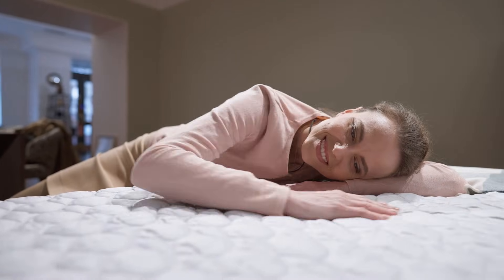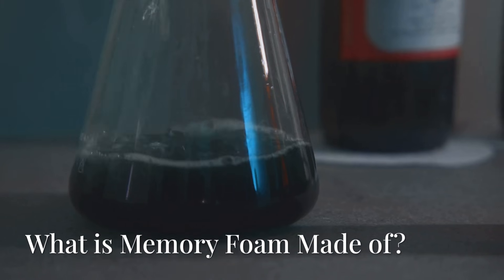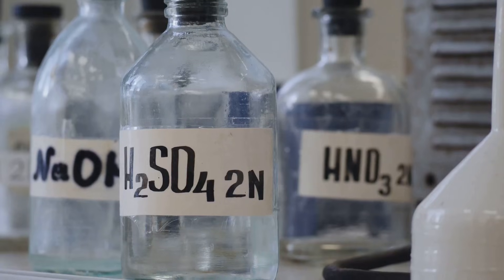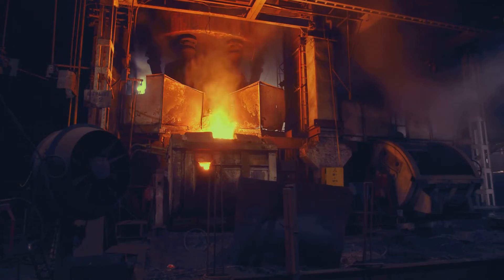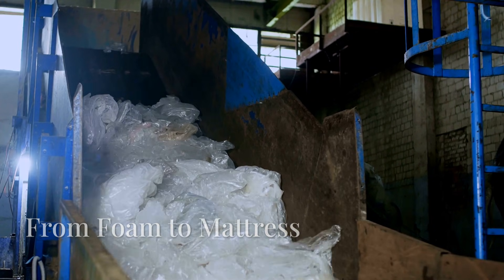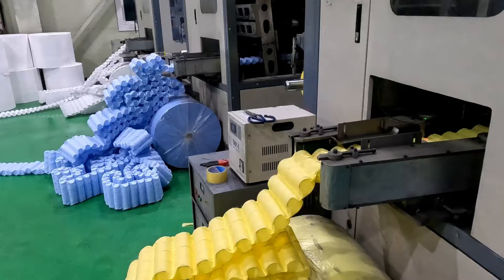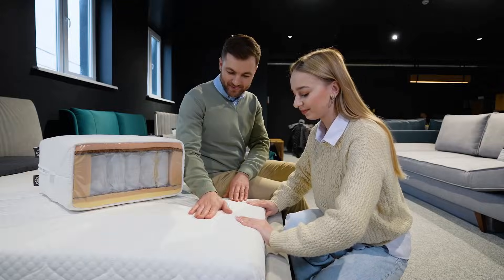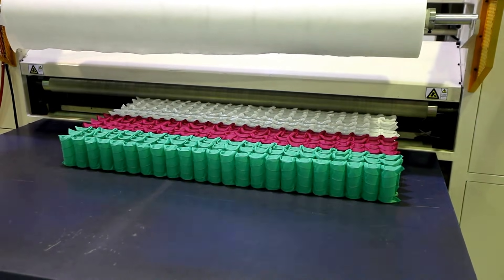How Memory Foam Mattresses Are Made 🧠🛏 | Inside the Factory Process!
Ever wonder what goes into making a memory foam mattress? 🧠🛏
In this behind-the-scenes video, we take you inside the factory process to see how memory foam mattresses are made — from liquid chemicals to that comfy, contouring foam you sleep on.

You'll learn:

What memory foam is made of (polyols, isocyanates, and secret sauce additives)

How it's poured, baked, and cured

Why different foams feel softer, cooler, or more responsive

The layering process inside a full mattress

How CertiPUR-US® and cooling tech factor in

Whether you're a mattress nerd or just curious about where your bed comes from, this video breaks it all down in a fun, easy-to-follow way.